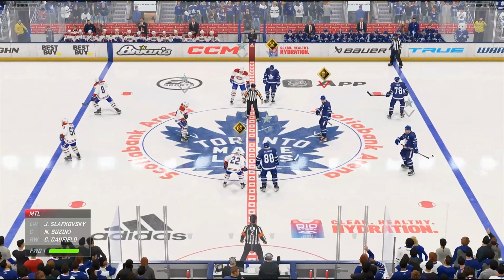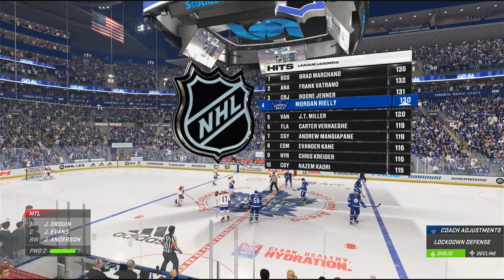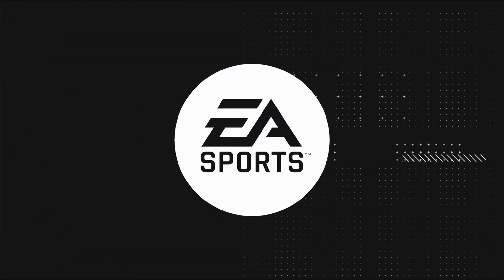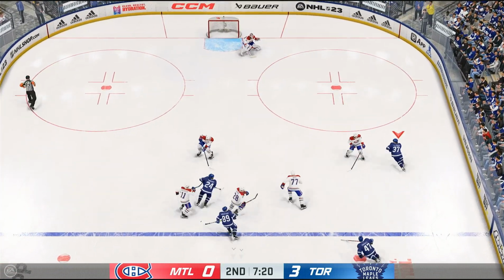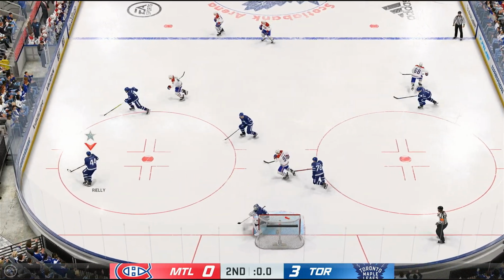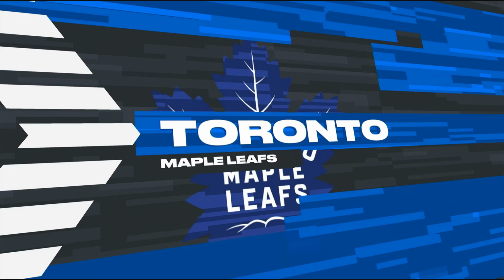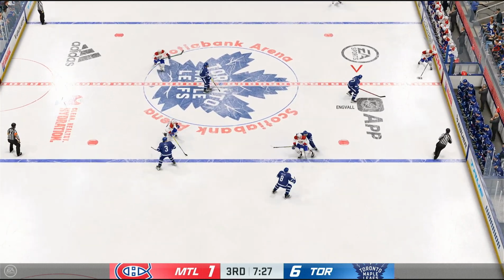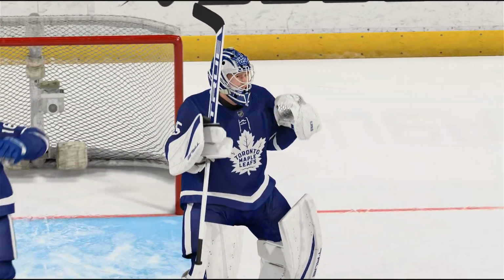NHL 23 - Toronto Maple Leafs Franchise Game 56 CANADIENS at MAPLE LEAFS